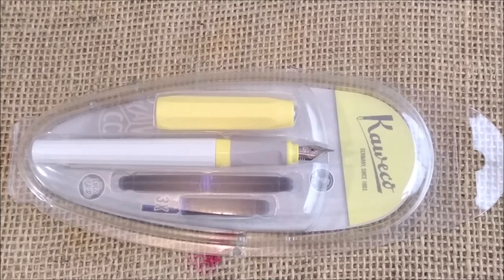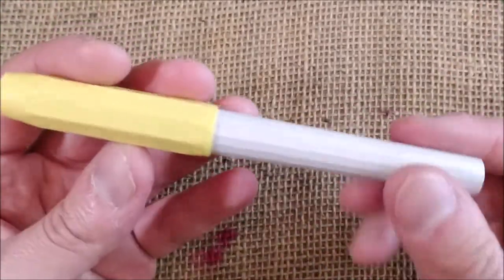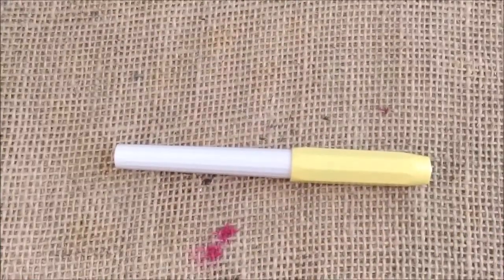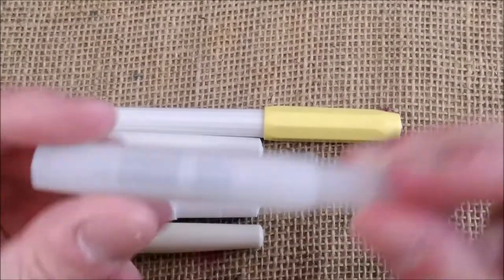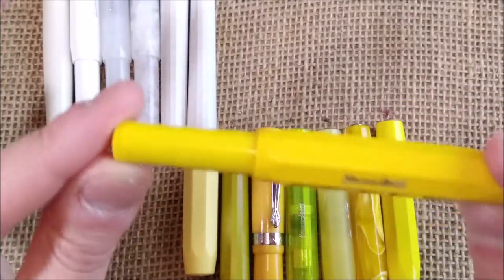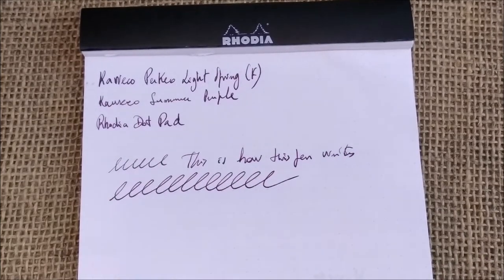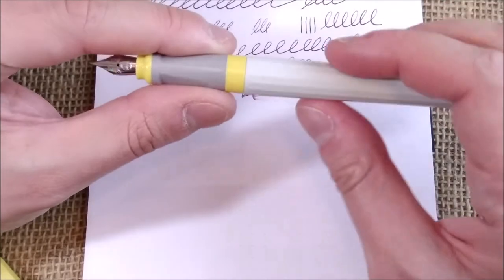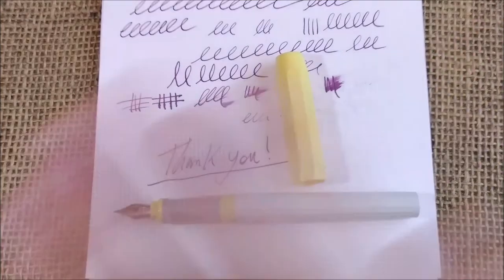Kaweco Perkeo Light Spring - Review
This is my review of the Kaweco Perkeo Light Spring.

Also shown in this video:
- Parker Centennial Duofold Citrine Check